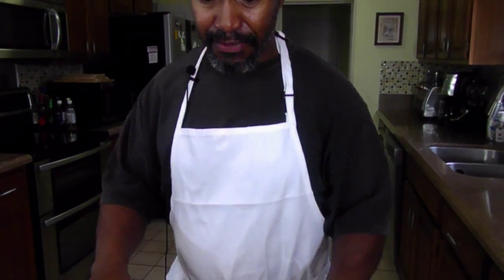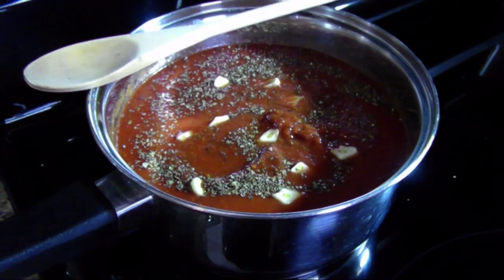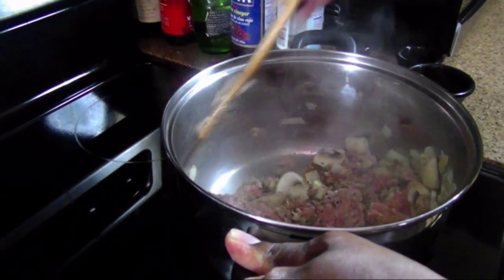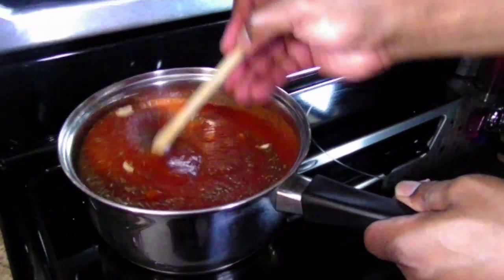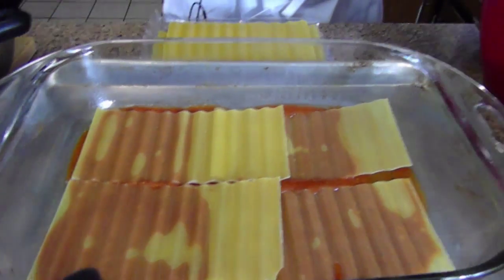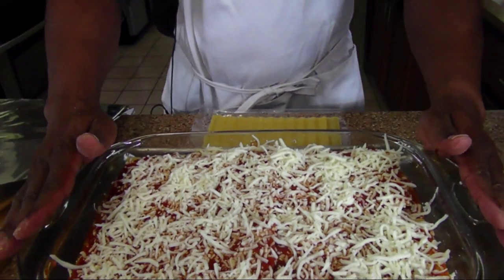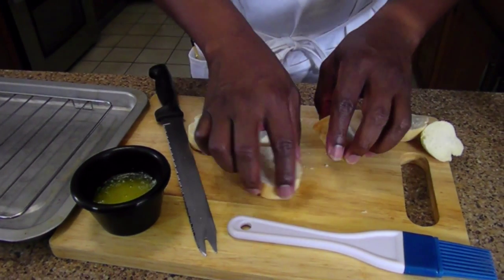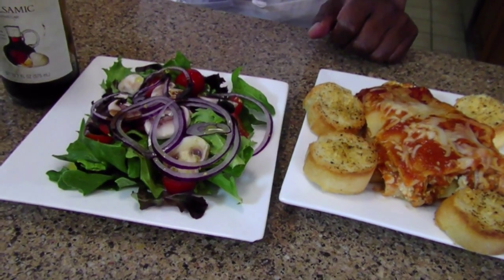T.O.M. Cooks S1 E3: Turkey Lasagna